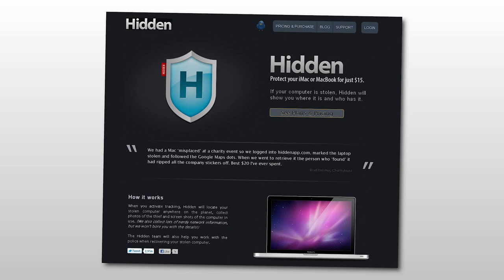Tracking Down A Laptop Thief With An App!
Jon shares Joshua Kauffman's story of how he used the app "Hidden" to track down the thief who stole his Macbook... and get his computer back.

"The World According To Jon"

In each episode Jon shares his opinionated and enlightened view of the world with you, by way of an unfiltered and sometimes harsh stream-of-consciousness. New videos uploaded every few days. Jonathan Paula is a 25-year-old professional YouTuber and creator of the hit web series, "Is It A Good Idea To Microwave This?". He graduated from Emerson College in 2008 with a degree in Television Production and Radio Broadcasting. He currently lives in Rockingham, New Hampshire with his fiancée.

Camera Panasonic HMC-150
Microphone Sennheiser ME 66
Software Adobe Premiere Pro CS5